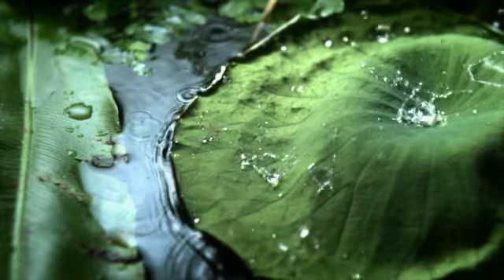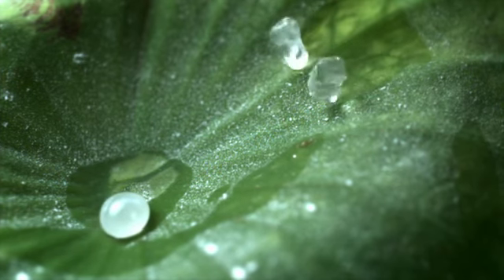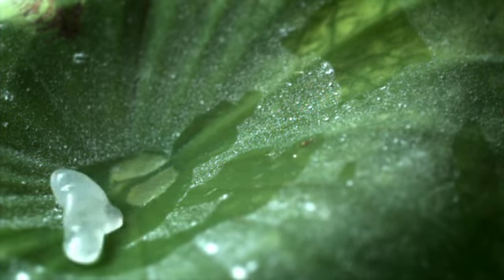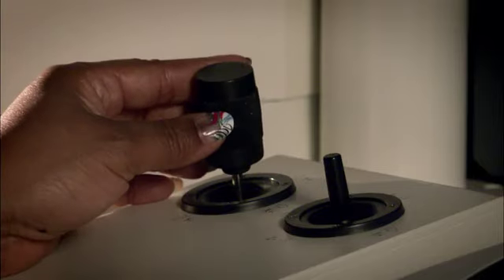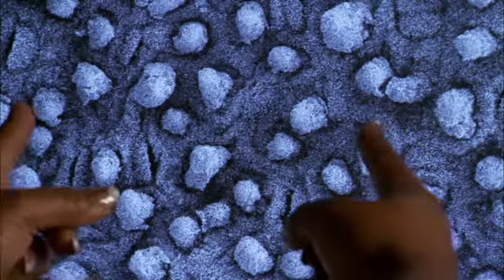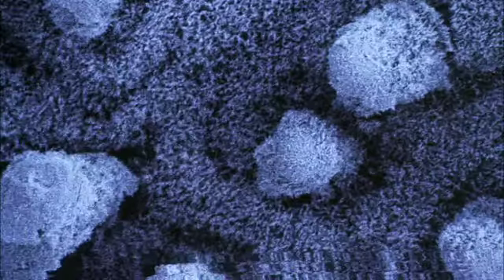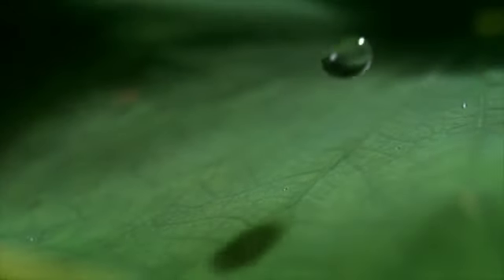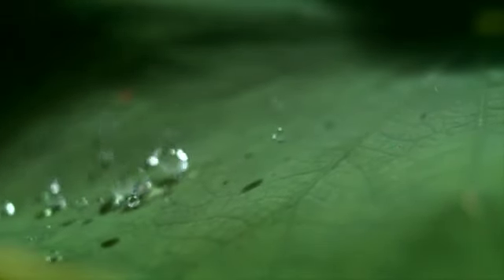Invisible Worlds - Lotus Leaf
The Lotus effect, a high water repellence feature exhibited by the leaves of the lotus flower.